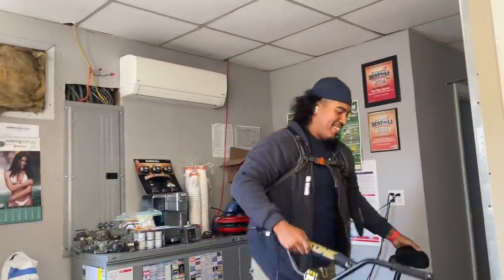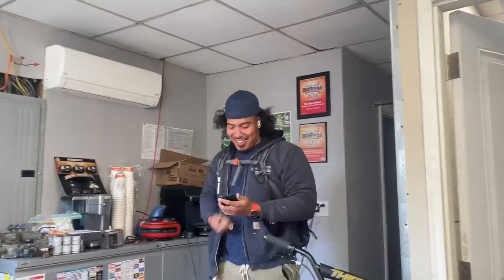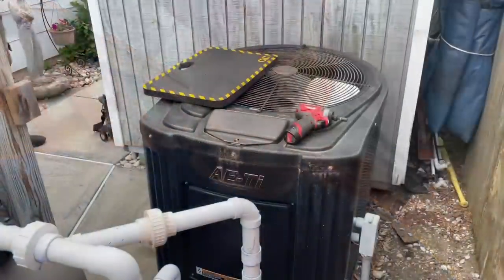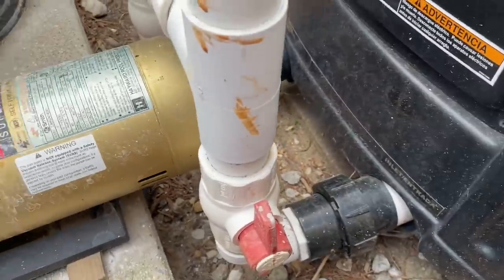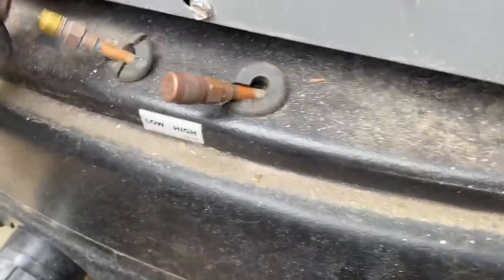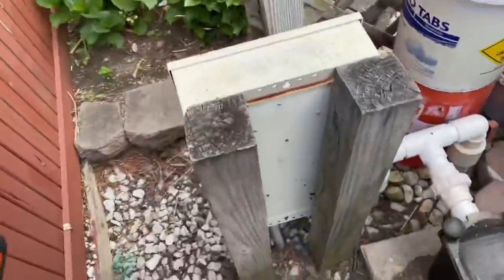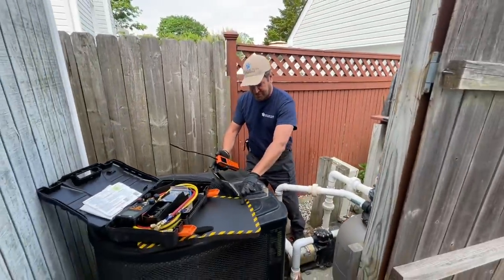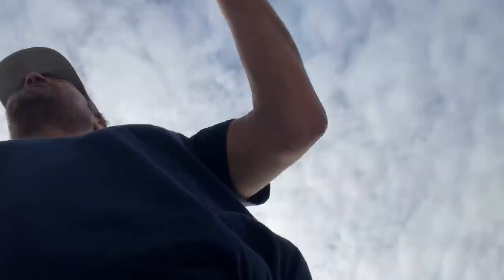Jandy AE2000T Pool Heat Pump Not Working Fault Low Ref Pressure Error R22 System Leaking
Jandy AE2000T electric pool heat pump heater with leaking service ports. Didn’t even need to use the Elitech leak detector - if you see oil residue, chances are there is your leak.

Free Sticker Requests:
Name
Address